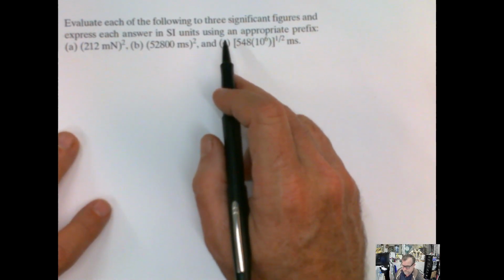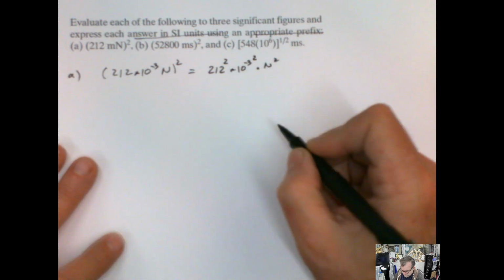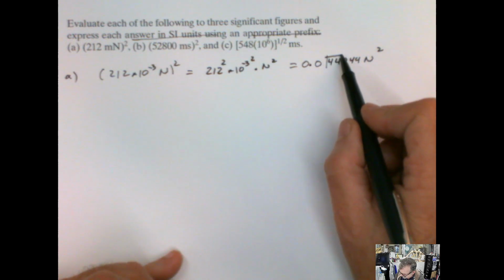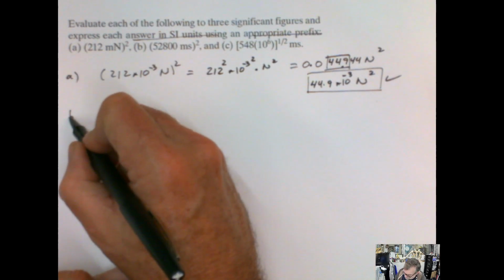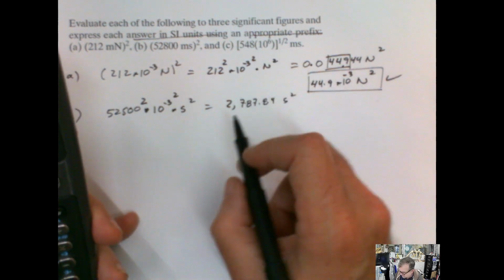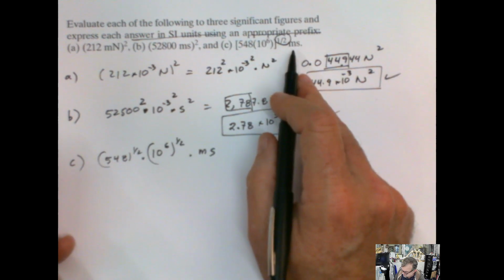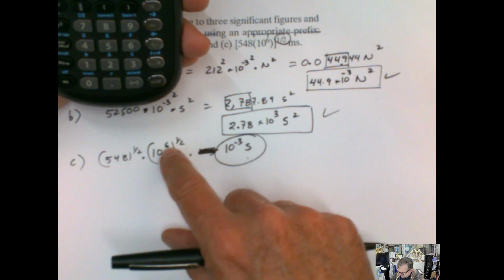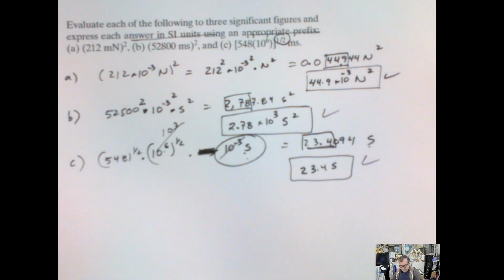unit conversion 2